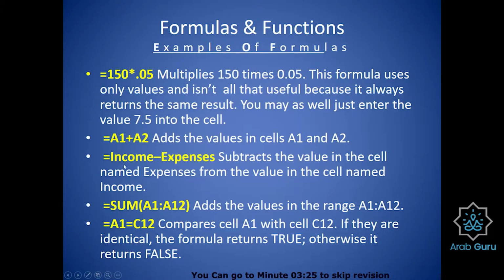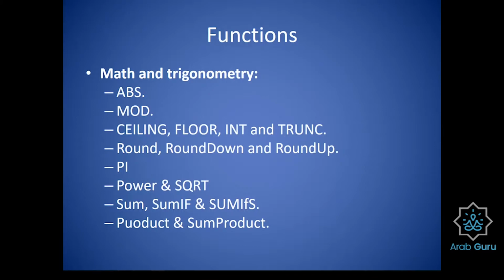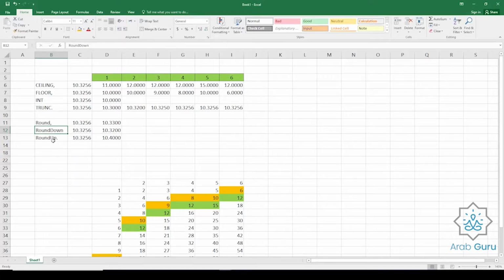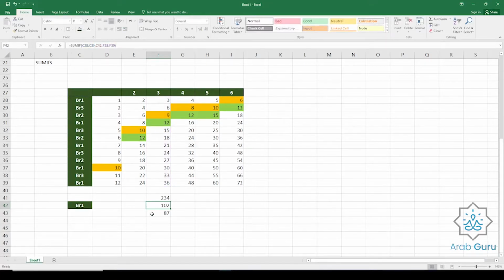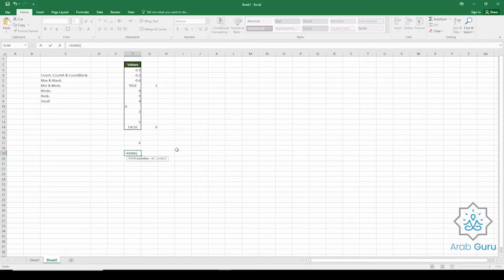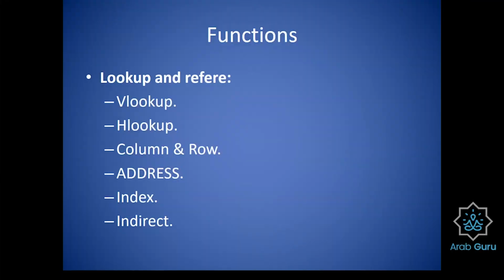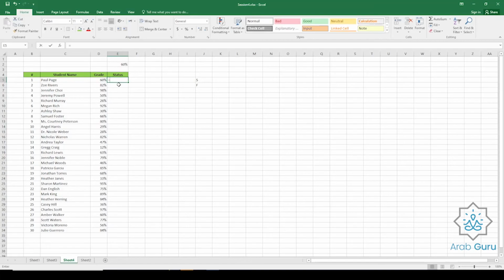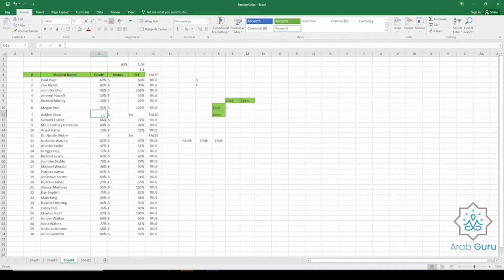Use MS Excel Like a Pro by Mr. Ahmed Abdelghany, Lecture 04/04